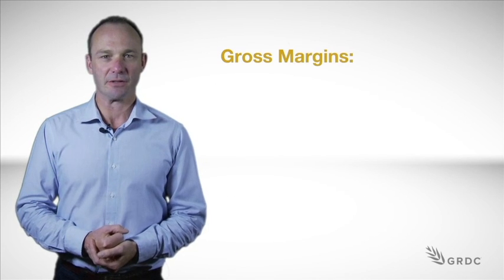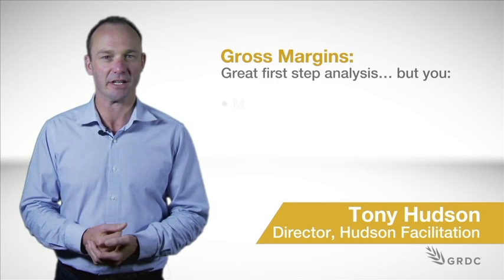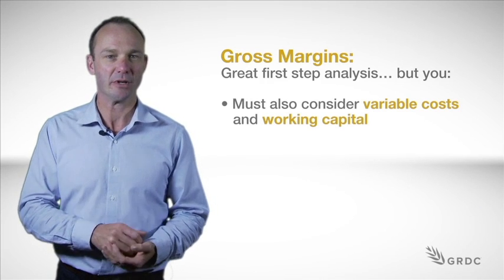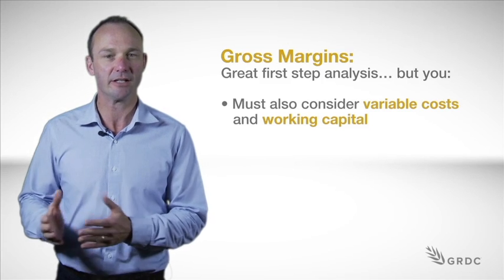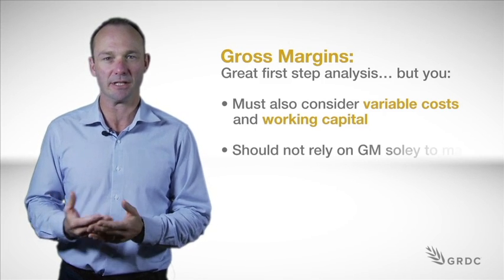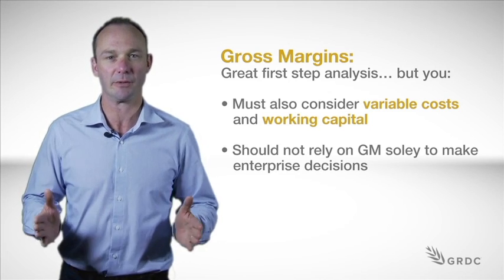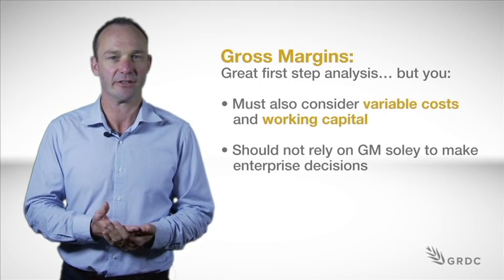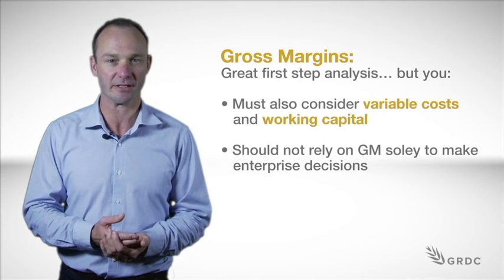MODULE 2: 5.2.5 Gross Margins 2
Don't forget to check your variable costs and working capital, not just your Gross Margins.

This video forms part of the eBook 'Farming the Business', a GRDC publication produced by Mike Krause of P2PAgri.
It is available in three modules:
Module 1: What do I need to know about business to manage my farm business successfully?
Module 2: Where is my farm business now and where do I want it to be?
Module 3: How do I take my business to the next level?